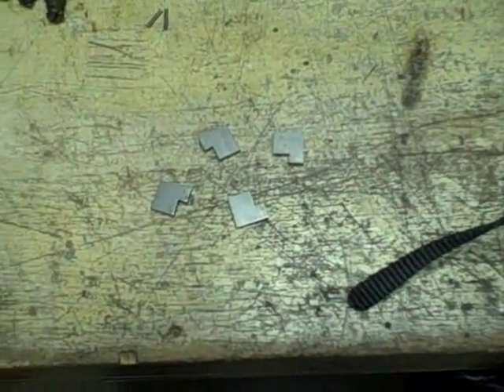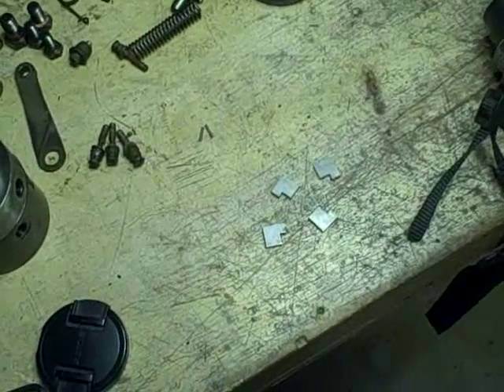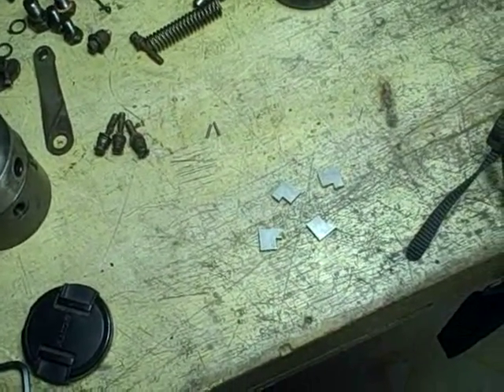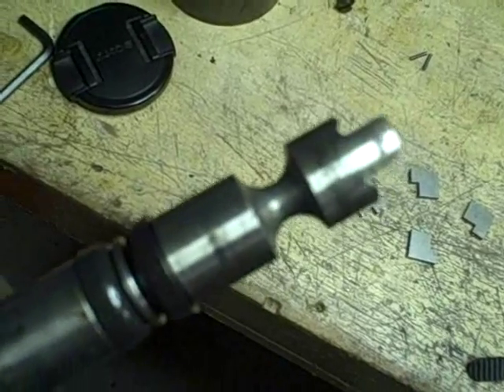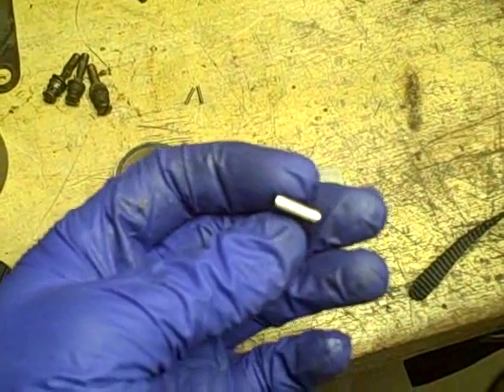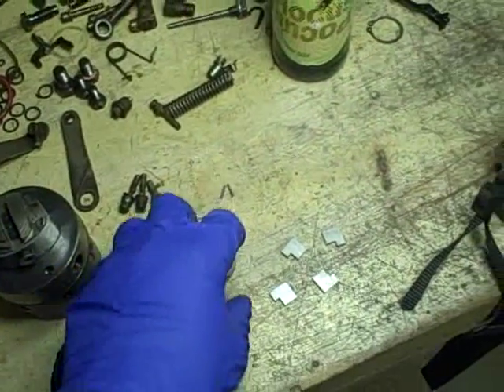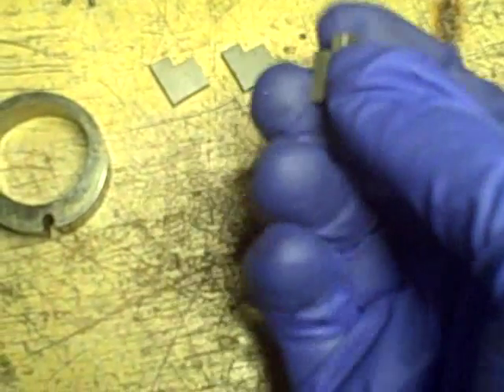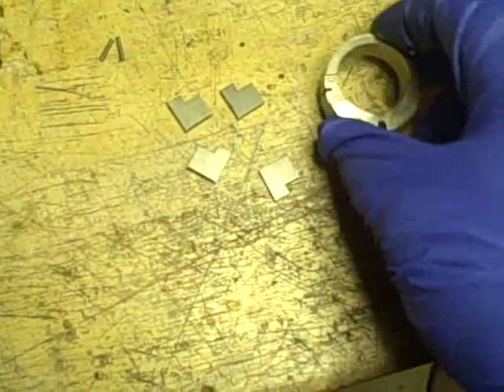Oliver 770 Industrial Tractor Project Part 64: more pump inspection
I take a good look at the transfer pump section, and talk about a wear analysis study I read, and an article on diesel fuel additives.